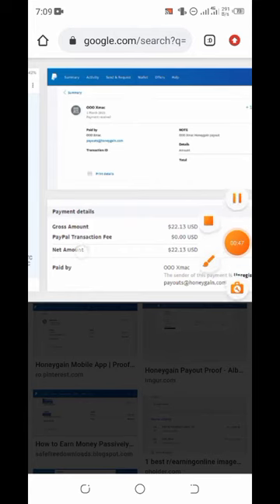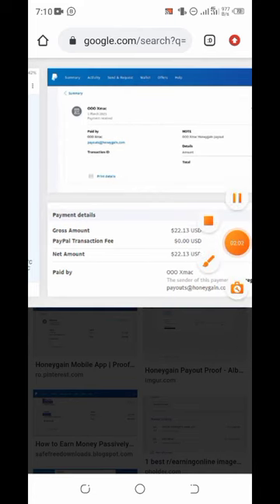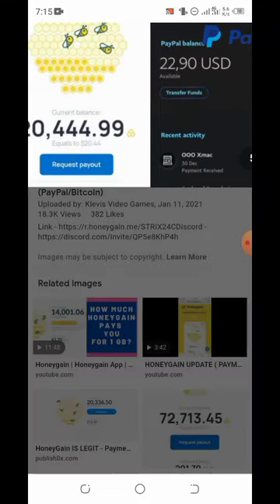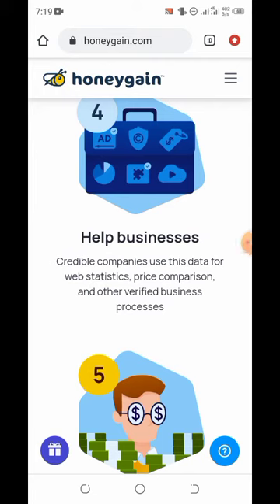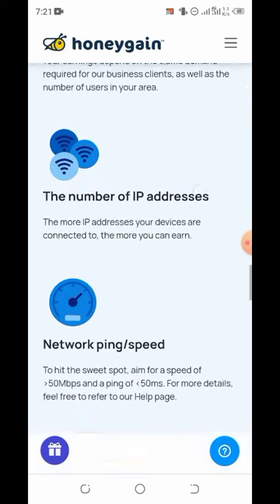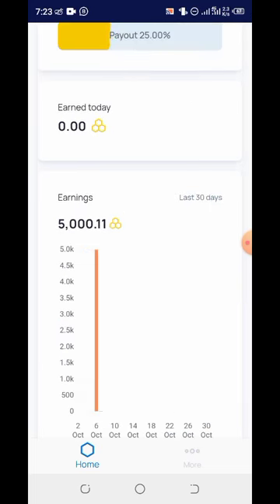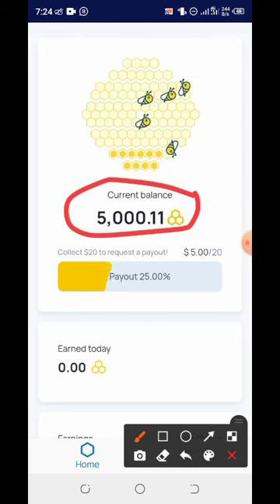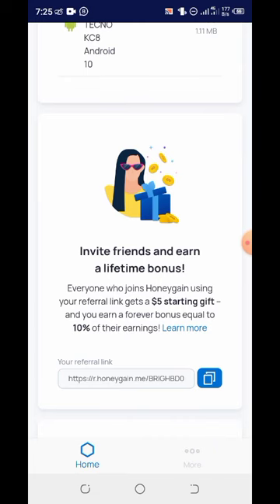How to Make Money Online Sharing Internet Data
In this make money online video, i will be showing you how to make money online by just sharing your internet connection. Make money online is now the easiest things